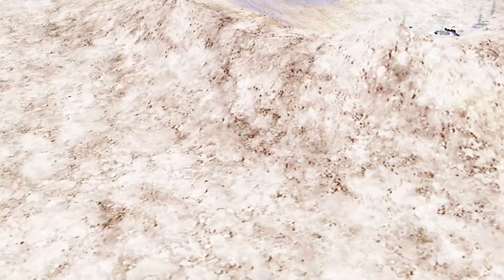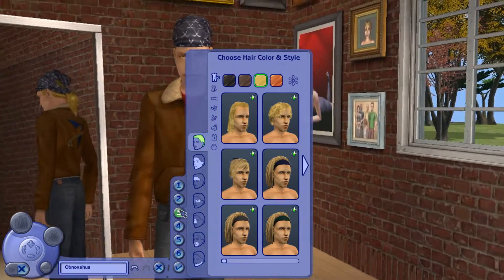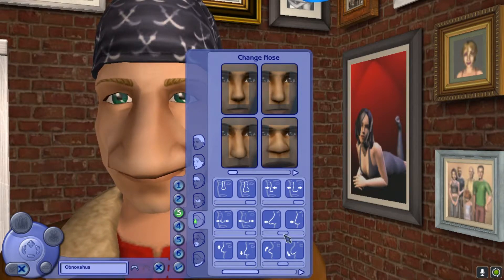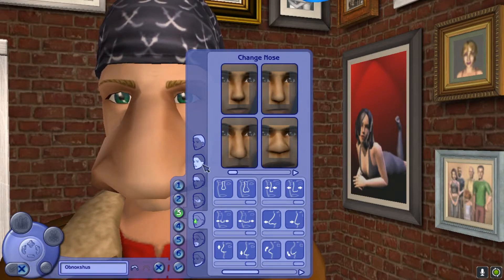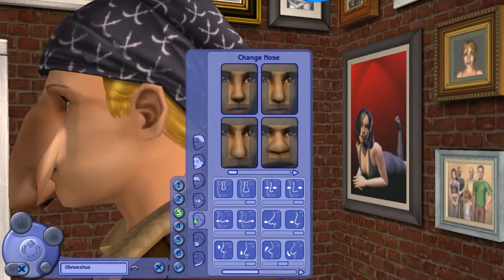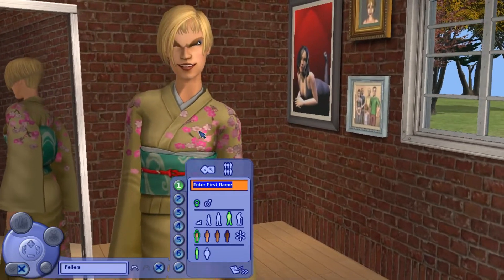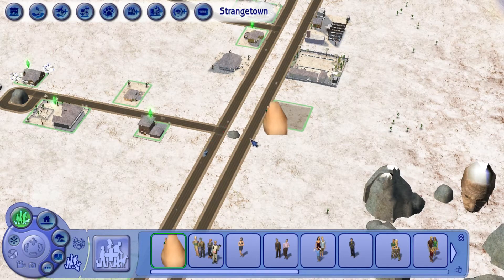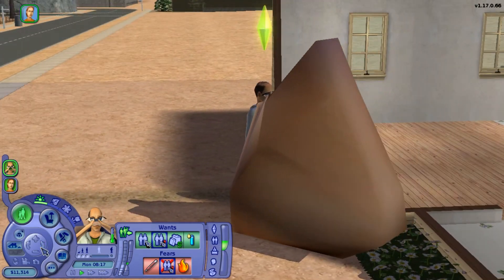Obnoxious Face Glitch in Sims 2 (PC)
Create comically large facial features with this handy-dandy glitch.